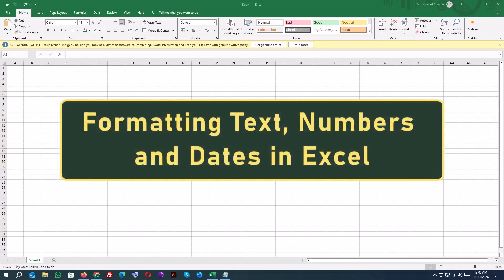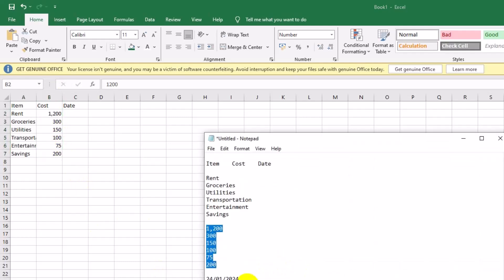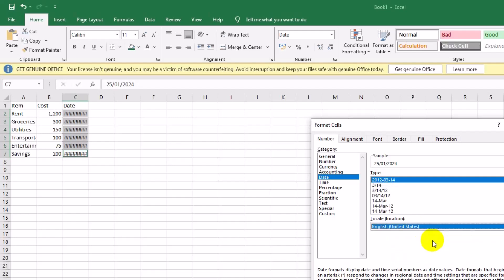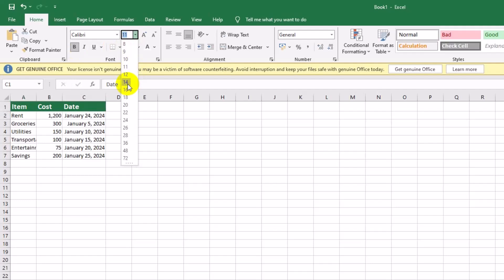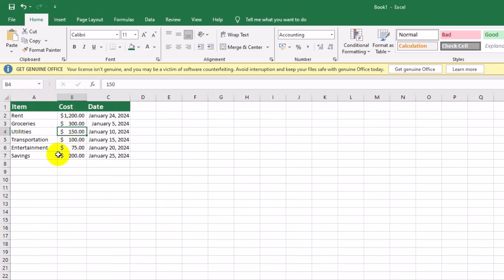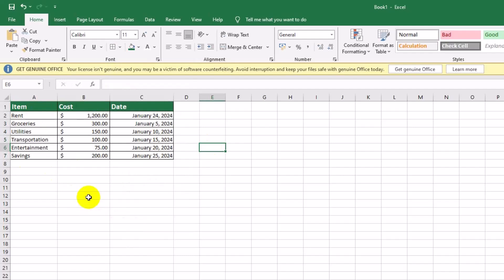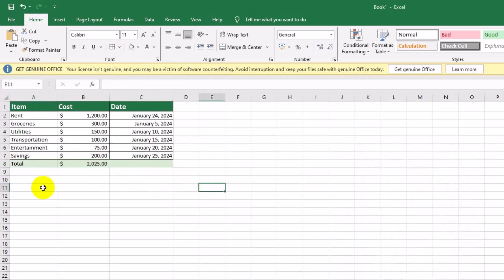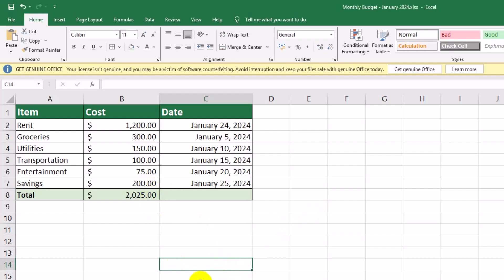Can You MASTER EXCEL Basics In Just 5 Minutes?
⏳ Can You MASTER Excel Basics in Just 5 Minutes? Let's find out! In this super-fast tutorial, I'll teach you the most essential Excel skills you need to get started. Perfect for beginners, this quick guide covers the fundamentals of Microsoft Excel in just 5 minutes!

👉 What you'll learn in this video:
✅ Entering and formatting data
✅ Using basic Excel formulas
✅ Quick tips & shortcuts for efficiency
✅ Essential Excel functions for beginners

Learn how to MASTER Excel Basics basics in just 5 minutes with this quick and easy tutorial. Perfect for beginners looking to improve their Excel skills!

Learn how to format text, numbers, and dates in Excel to create a clean and organized spreadsheet. This beginner tutorial covers essential formatting options to help make your data more readable and professional-looking!

ms excel
microsoft excel
ms excel beginners
ms excel expert
learn ms excel
learn microsoft excel
excel tutorial,excel tips and tricks
microsoft excel
excel
cell formatting in excel
basic excel tutorial
ms excel
excel interview questions and answers
formatting dates in excel
excel basics
MASTER EXCEL
MASTER EXCEL basics
excel for beginners
how to use excel for beginners
basic excel tutorial
excel basics for beginners
excel lesson 1
how to add date in excel
how to learn excel for beginners
microsoft excel basics
beginner excel tutorial
excel formulas and functions for beginners
excel tutoring
how to create a pie chart in excel